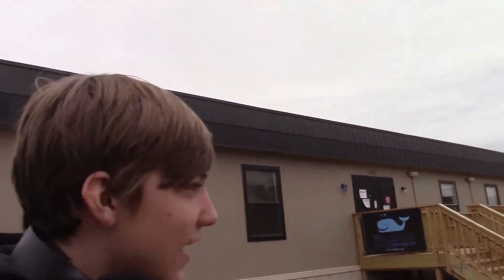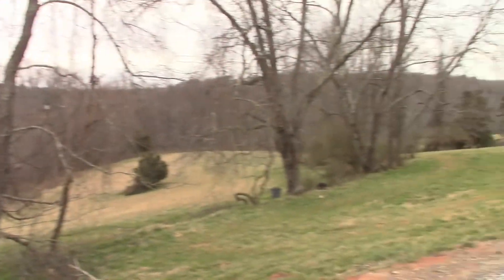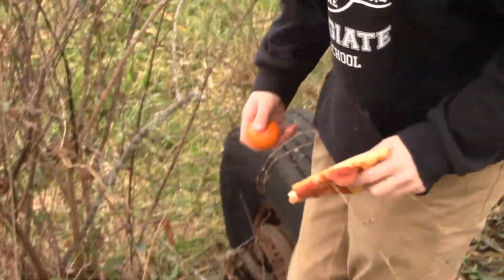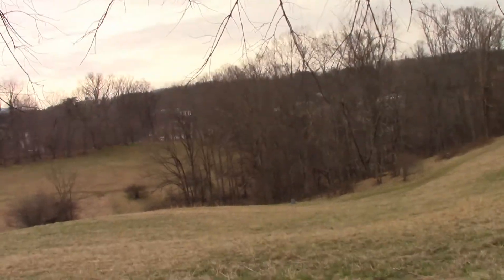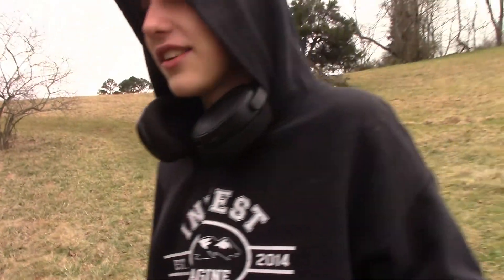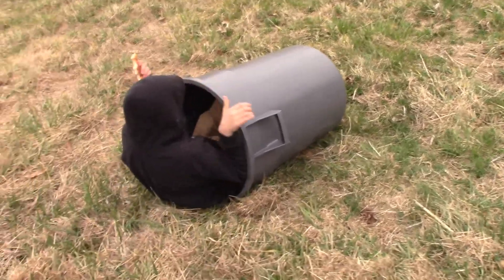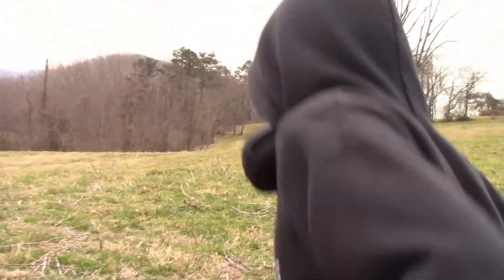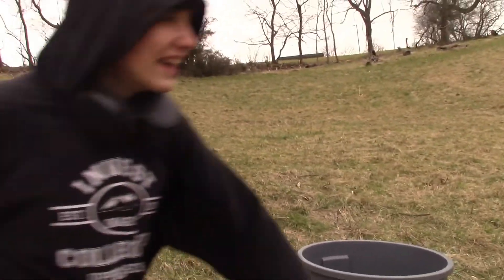The Lost Files of John 3: Invasion of The Trash Cans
DATE: 2/22/17
TITLE: "Invasion of The Trash Cans"
DESC: John finds a mysterious gathering of several trash cans in the field behind his school.